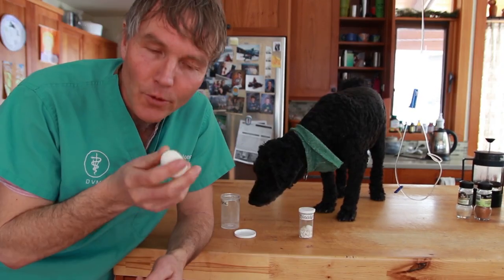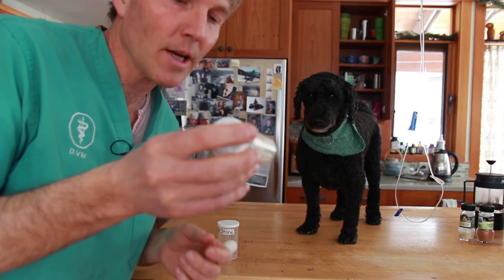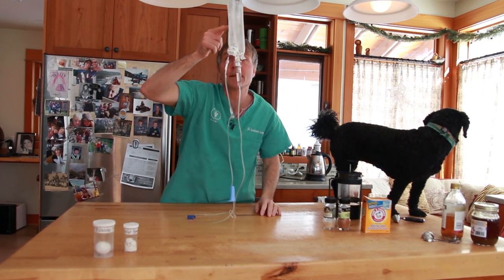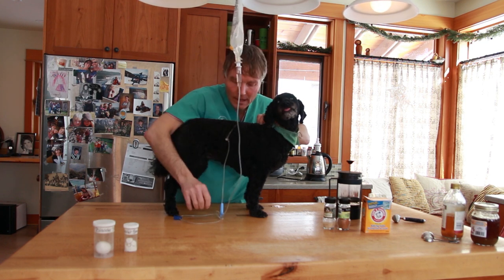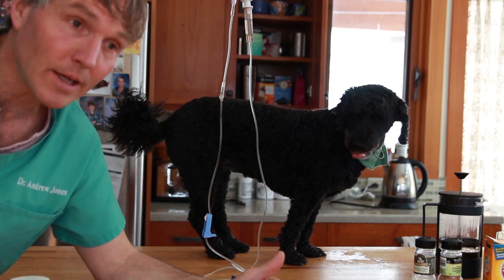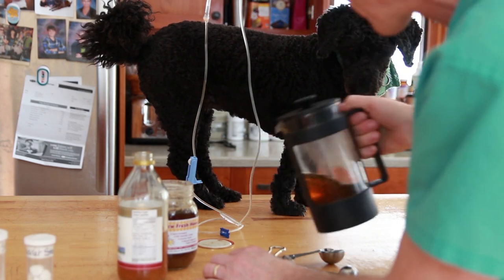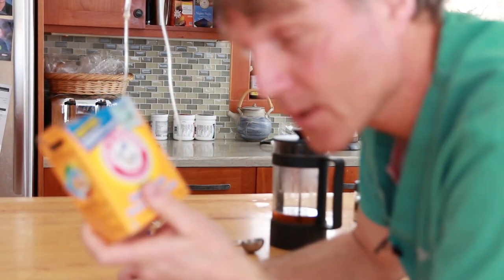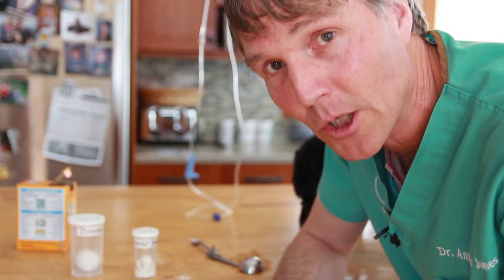Bladder Stones in Dogs and Cats: Top 3 Effective Remedies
If your dog or cat has bladder stones, you may be wondering if there is anything that you can do at home to dissolve them. In this video Dr Jones shows you the 3 most common bladder stones in pets, along with the Top 3 remedies.